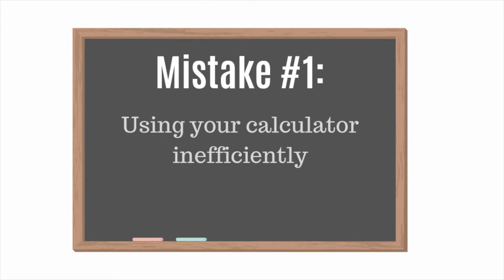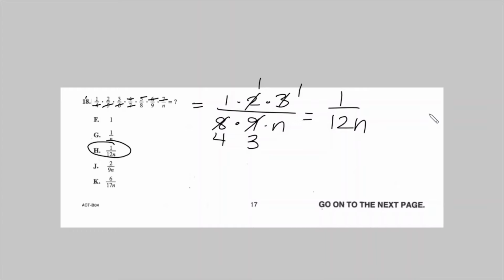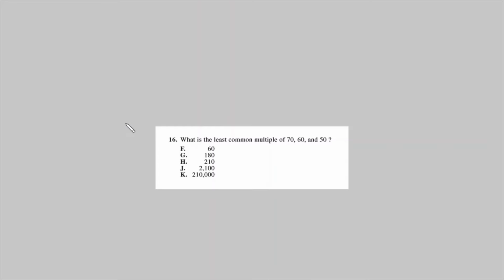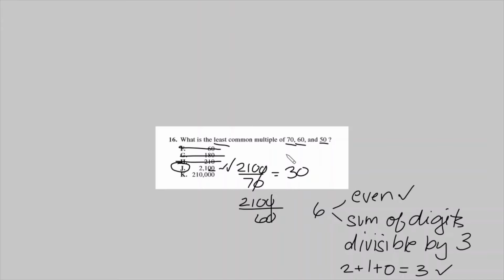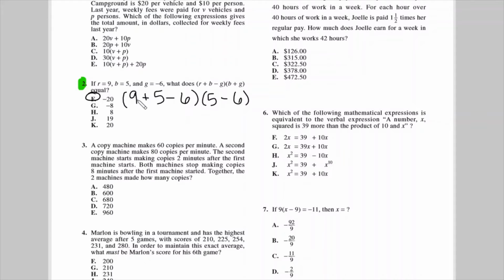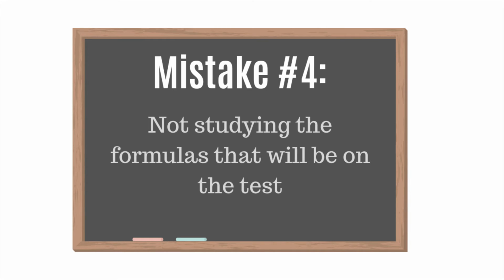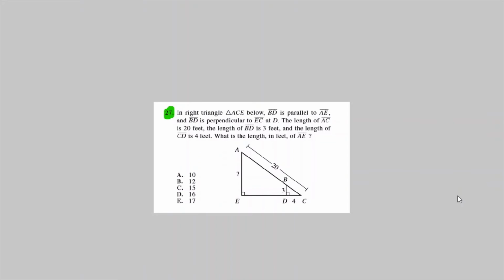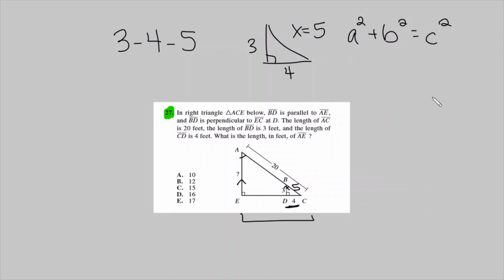Top 5 ACT Math Mistakes and How to Avoid Them | ACT & SAT Tutoring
Here are the top 5 mistakes I've seen my students make on the ACT Math test. Check them out so you can avoid them on your test!

My ultimate math cheat sheet:
COMING SOON!

Click below for the step-by-step process to create formula programs for your TI-83/84:
COMING SOON!